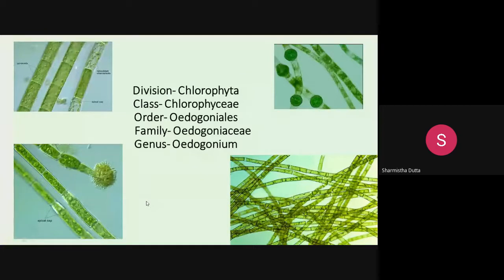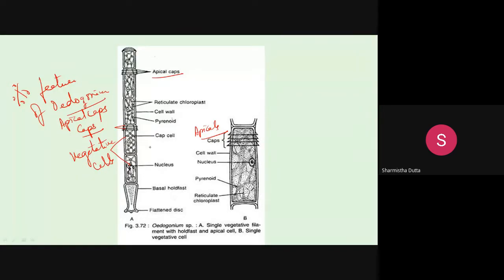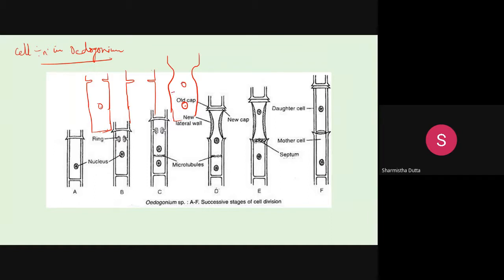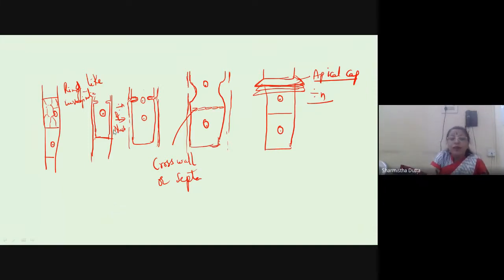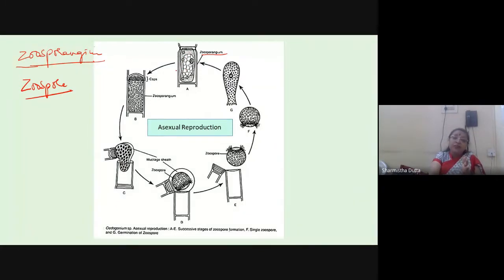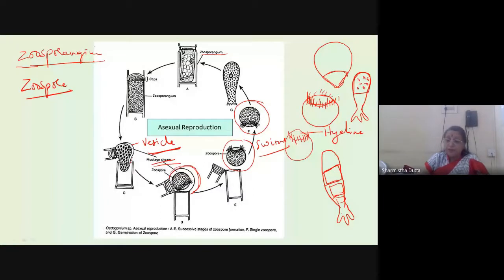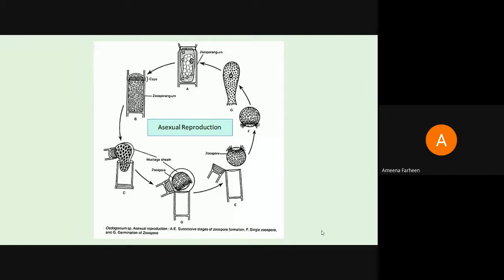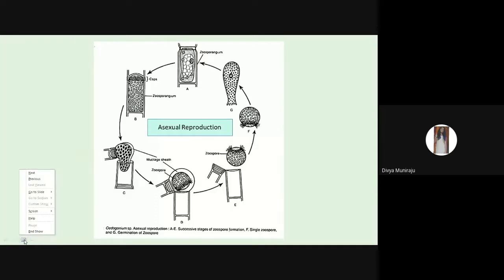I Sem CBZ,CBBT&PBZ Oedogonium 2020 11 11 at 19 11 GMT 8 1